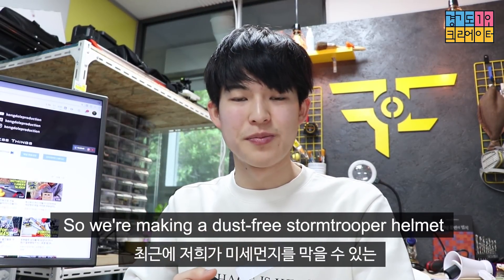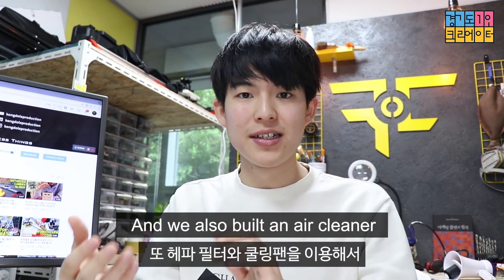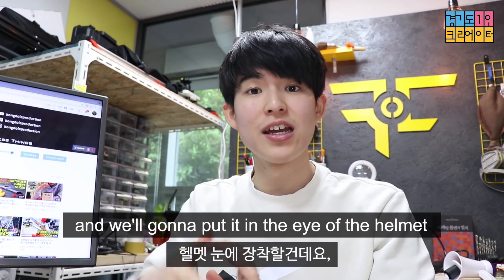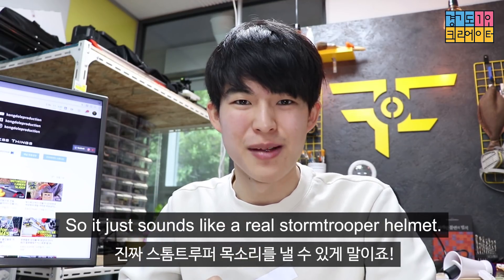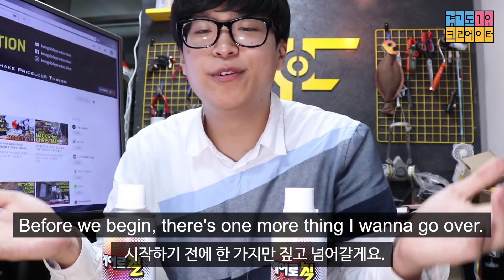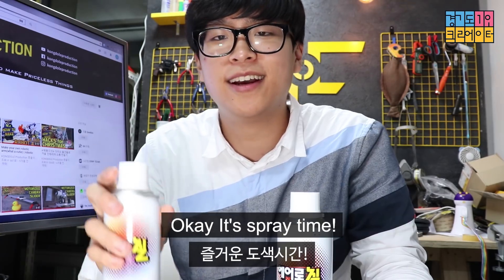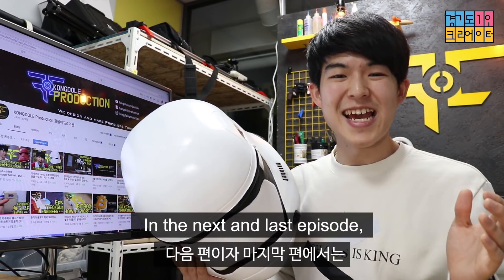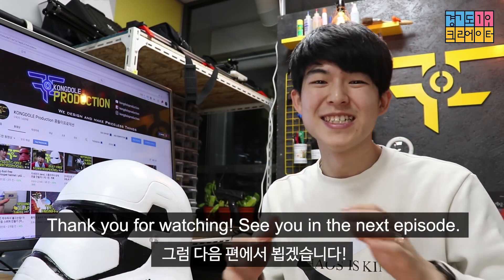Making dust free stormtrooper helmet | pt3 Finish!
Stormtrooper, The 3rd episode!
So we are making a dust-free stormtrooper helmet that has air cleaner.
In the previous episode, we did sanding on 3d printed model.
In this episode we're gonna paint it, build electronics and finish the helmet.
So, would it work as expected?
Check it out in the video!

(these help grow our channel, every purchase gets us a small percentage of the sale, it costs you nothing though!)

Camera: Canon SL2(200D)

Shotgun Mic: Rode VideoMicro

Gimbal: Zhiyun crane v2

Light: Aputure AL-M9

3D printer:
Tronxy x5s
Anet A8

*** Social Media ***

IdeaFactory, B1, 39-dong, Seoul Nat'l Univ., Gwanak-ro 1
Gwanak-Gu, Seoul, South Korea